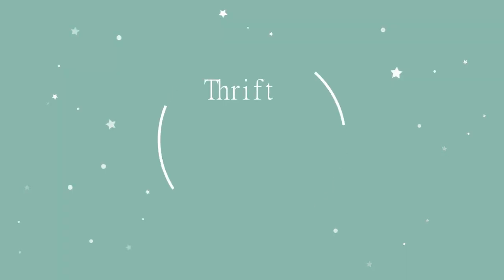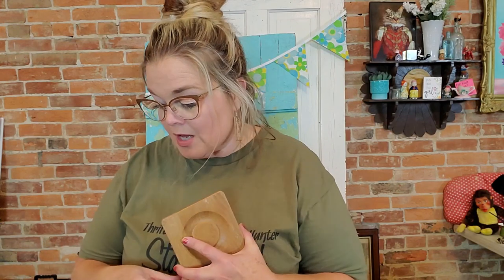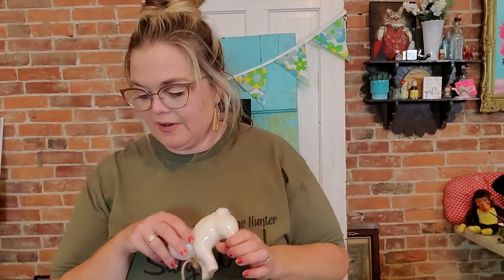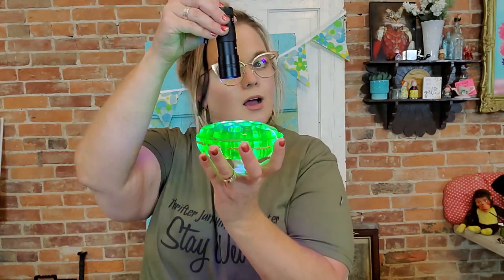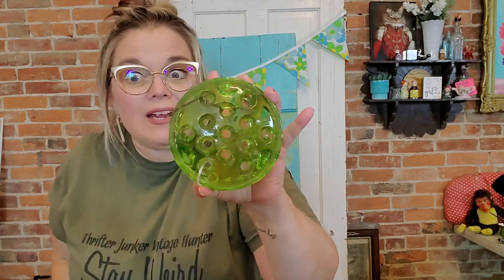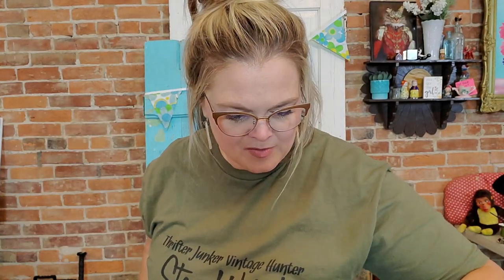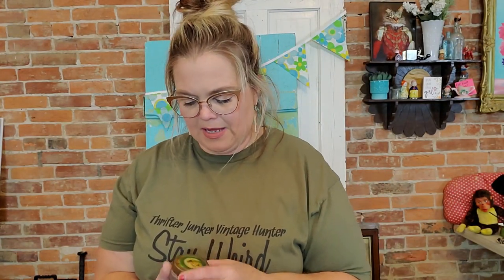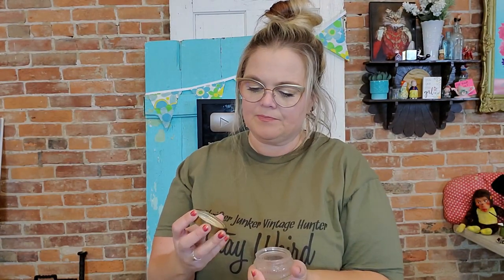I'M KEEPING THIS MAGIC GLASS! | Antique Mall Haul | Selling Vintage & Antiques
Cards/Friend Mail
Misty Pate